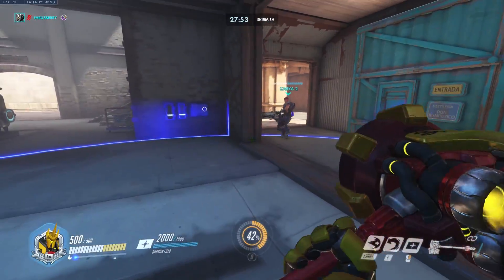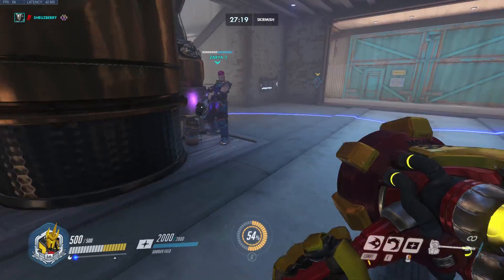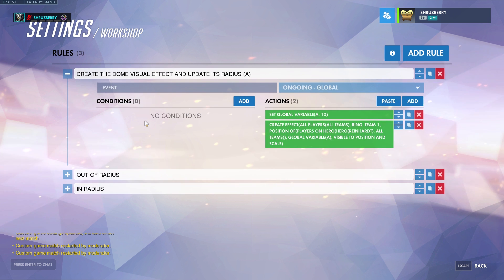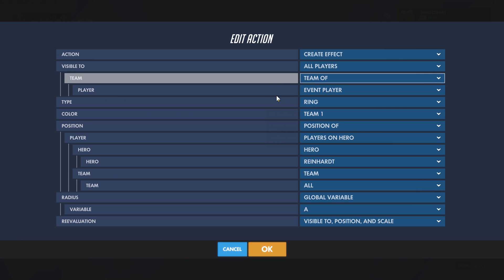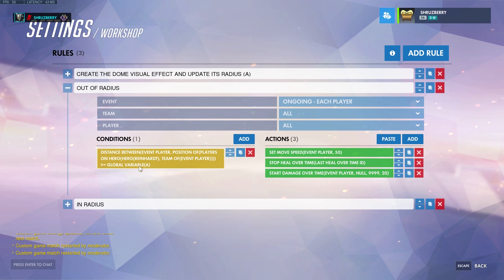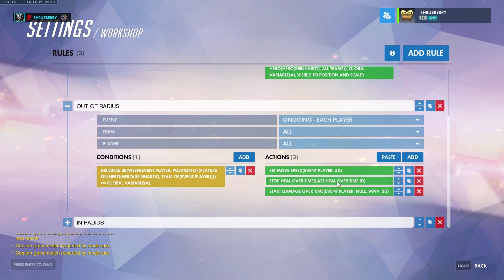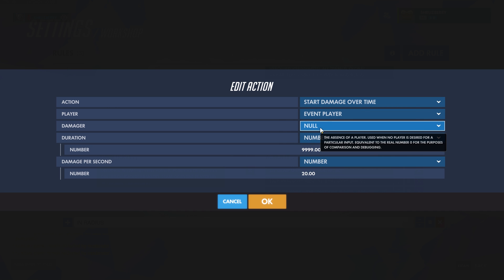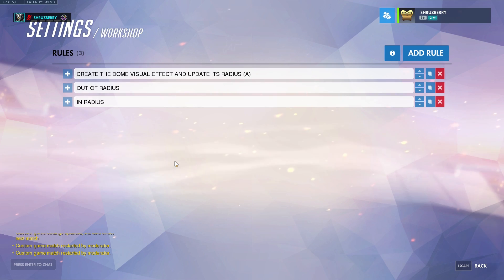Making a Hero in Overwatch Workshop: Auras and Healing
How to use the Workshop mode in Overwatch to add auras that heal, speed boost, damage boost, or support your teammates. This is part of a longer series on how to build your own heroes in overwatch.

Let me know what you guys want to see next! I was thinking about a longer video putting together an entire hero or game mode. What do you think?

Art Credit
Mercy on Thumbnail: